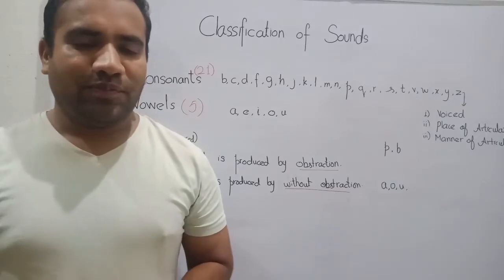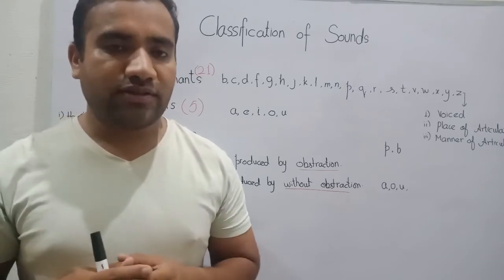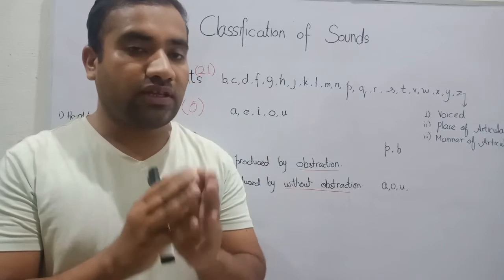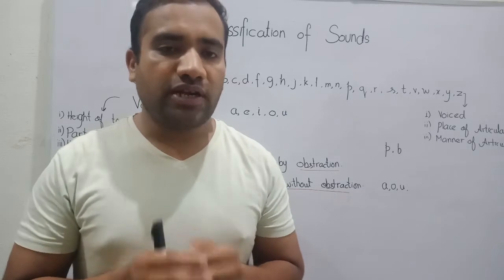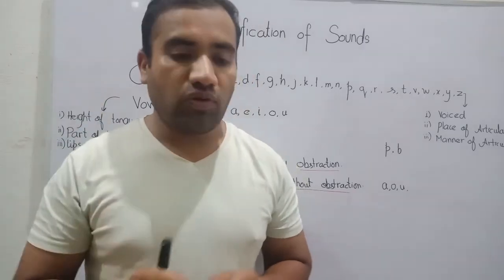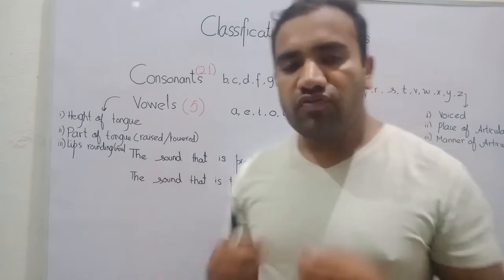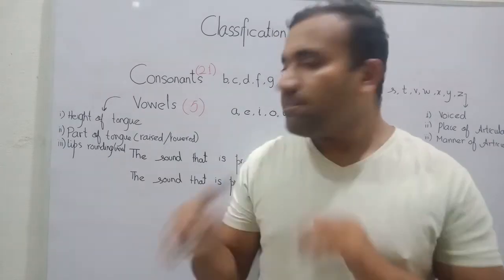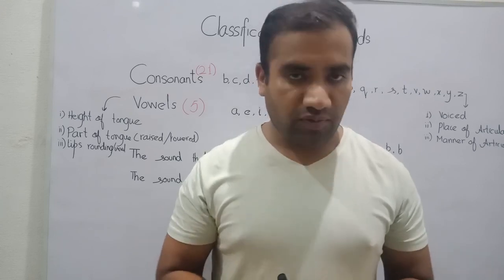Classification of Sounds ll Vowels sounds vs Consonants sounds ll Linguistics with Asad Ali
In this video,  I want to tell you about the distribution of sounds into two groups consonants and vowels.

#@Q$a#